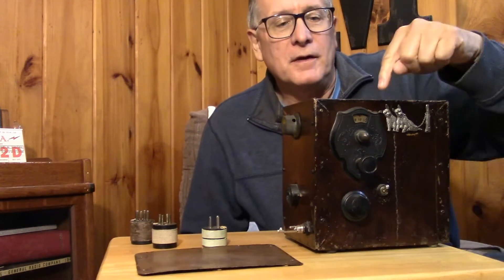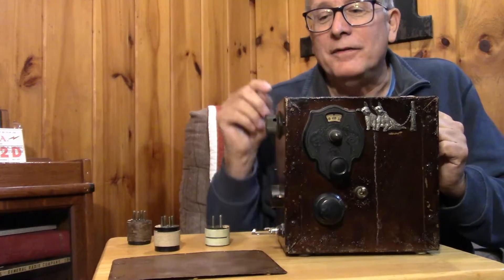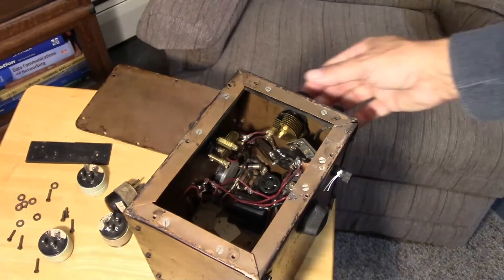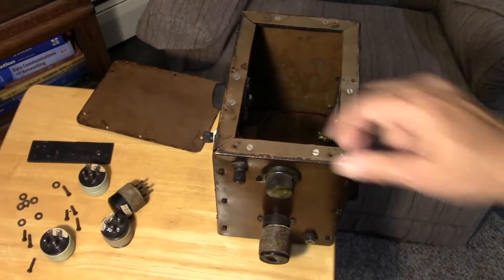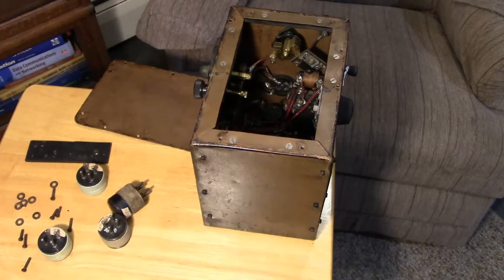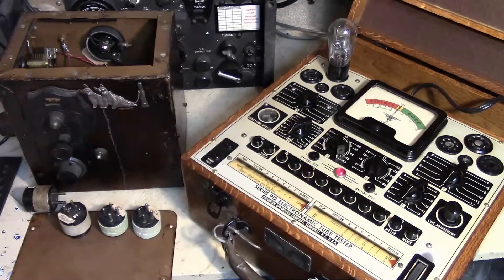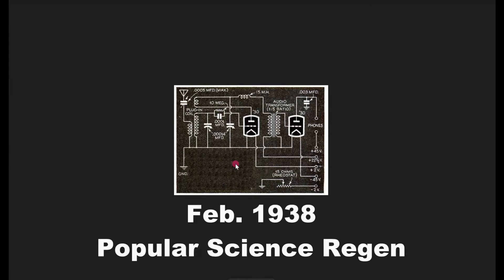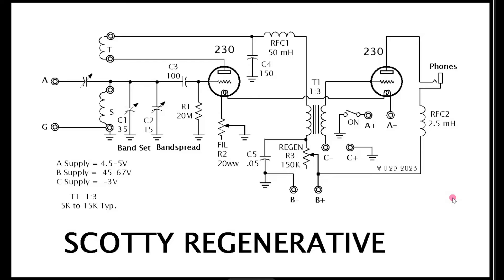Steampunk 1930's Ham Radio Regen!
This is an authentic early 30's Regenerative Receiver that is designed for Portable Ham Radio Operation on Batteries. Let's try to figure it out and operate it.